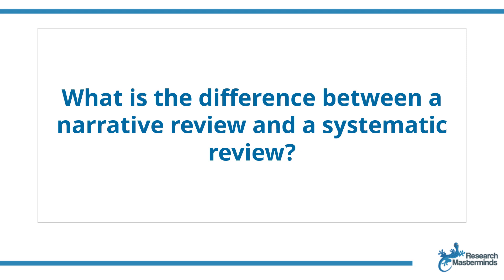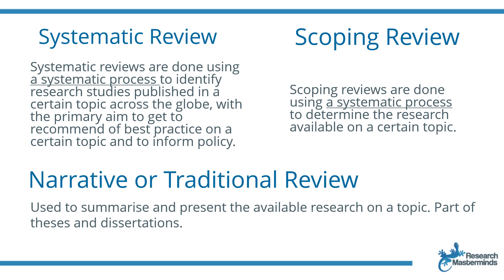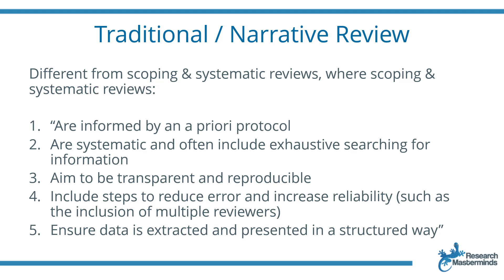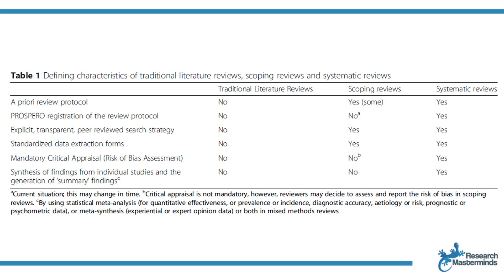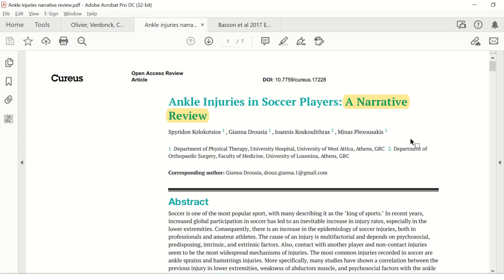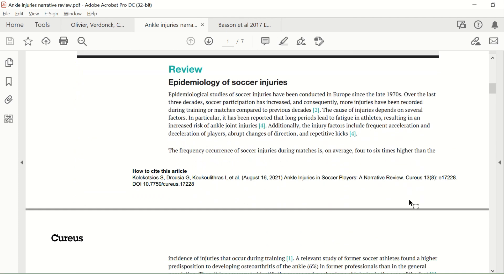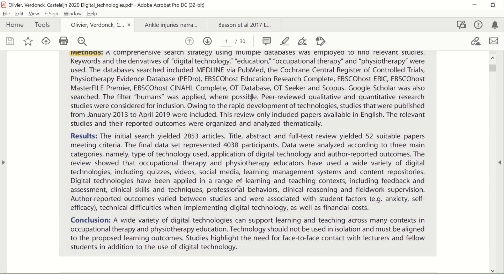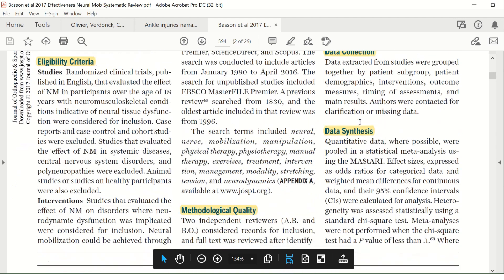Narrative vs systematic vs scoping review | What’s the difference?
I often get asked what the difference between a narrative review and a systematic review, or what is the difference between a narrative review and a scoping review is. This is also something I wondered about when I was new to the world of research. In this video, I’m going to shed some light on this question.

Let’s first look at what a systematic review and scoping review are. A systematic review is done to identify research studies published on a certain topic, with the primary aim to recommend best practice on a certain topic and inform policy. This is very useful if there are discrepancies in the way in which a certain practice is performed, but also to recommend new approaches to practice. Another type of review is a scoping review and those are done to determine the research out there on a certain topic. Scoping reviews do not involve a critical appraisal process like systematic reviews do, but they are also conducted using a rigorous and systematic process. Another video on the Research Masterminds YouTube channel elaborates on the difference between these two types of reviews. Have a look at the Systematic Reviews playlist (see link below).

A narrative review, also referred to as a traditional review, summarises and presents the available research on a topic. You will commonly see a traditional or narrative review as part of a thesis or dissertation.

A narrative review is more biased than systematic and scoping reviews as it relies on the author’s background knowledge on a topic. Zachary Munn, and his colleagues, all of them systematic review experts, alludes to the difference in a very useful article published in 2018. You’ll find a link to this article below.

Munn et al list the differences between scoping reviews and narrative reviews, but the same goes for the difference between systematic reviews and narrative reviews. Scoping reviews:
1. “Are informed by an a priori protocol
2. Are systematic and often include exhaustive searching for information
3. Aim to be transparent and reproducible
4. Include steps to reduce error and increase reliability (such as the inclusion of multiple reviewers)
5. Ensure data is extracted and presented in a structured way”

In Table 1 of this article, the difference between the three types of review becomes clear.

How do you know if an article is a narrative review, or a systematic or scoping review? These three look different to one another, let’s have a look at an example of each.

Now that you know the difference between a narrative review, a scoping and a systematic review, you are ready to decide if a narrative review needs to be done or should it be a systematic or scoping review. If you know that you need to do a systematic review or scoping review, but you are not sure what the difference is, or if you can’t decide what type of systematic review you want to do, or even if you want to figure out the difference between a systematic review and meta-analysis, have a look at the Systematic Reviews playlist on the Research Masterminds YouTube channel to get your questions answered.

When things sometimes feel overwhelming in this research journey, know that we are all in it together. Just decide what your next step is and tackle one step at a time. Leave me a comment in the comment box below this video if you have any questions and let us see how we can help fellow researchers with the same dilemma through your question.

Munn et al (2018) Systematic review or scoping review? Guidance for authors when choosing between a systematic or scoping review approach, BMC Medical Research Methodology

If you are a (post)graduate student working on a masters or doctoral research project, and you are passionate about life, adamant about completing your studies successfully and ready to get a head-start on your academic career, this opportunity is for you! We are working on an awesome membership site - a safe haven offering you coaching, community and content to boost your research experience and productivity. Check it out!